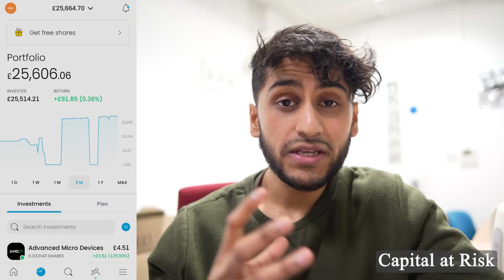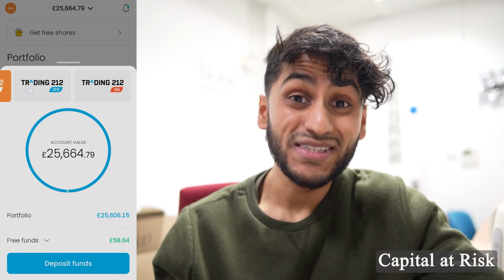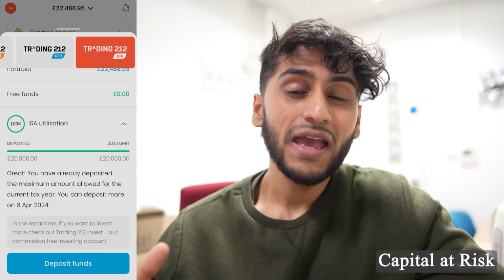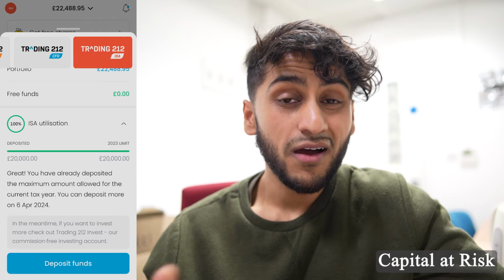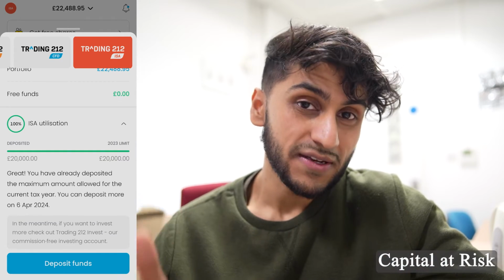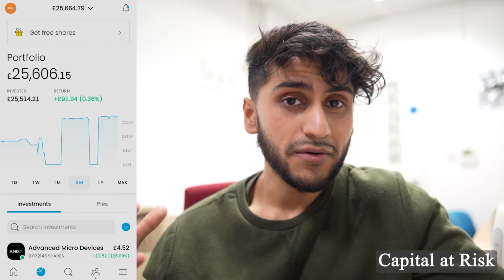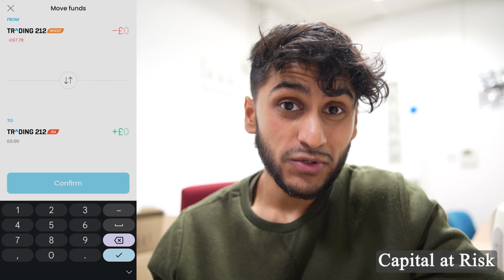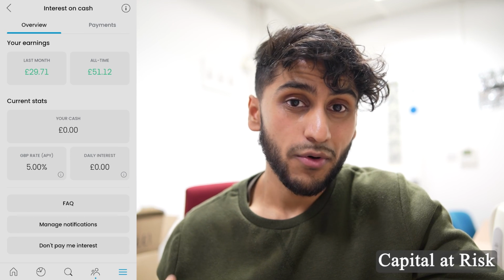Trading 212 Beginner's Guide to Stocks and Shares ISA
The definitive guide for beginners, on what a stocks and shares ISA is and why you would want to use it on Trading 212

"JUBAIR"